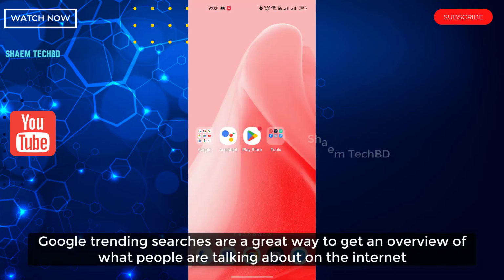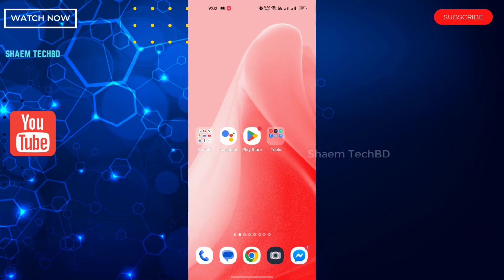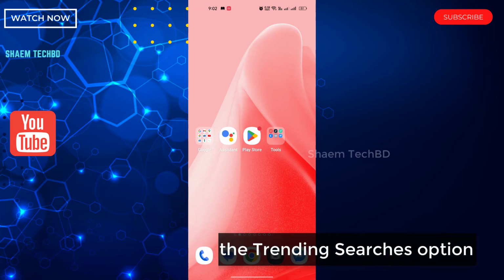How To Fix Trending Searches option not Showing On Google in Android & iPhone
How To Fix Trending Searches option not Showing On Google in Android  & iPhone.Searching for anything has never been easy until Google. However, the Internet of Things and Artificial Intelligence also turned it complicated.Now even before you start typing words into the search bar, Google starts suggesting what other people are looking for, and sometimes that makes you forget what you were going to search for. Although sometimes the suggestions are quirky and hilarious, they can be annoying as well.So, the solution is to turn off Google’s trending searches and autocomplete them on the browser

 TOPIC DISCUSSED
1 ) How To Fix Trending Searches option not Showing On Google 2022
2 ) How To Fix Trending Searches option not Showing On Google 2023
3 ) chrome trending searches 2022
4 ) chrome trending searches 2023
5 ) how to turn on trending searches on google
6 ) how to turn on trending searches on google in Android